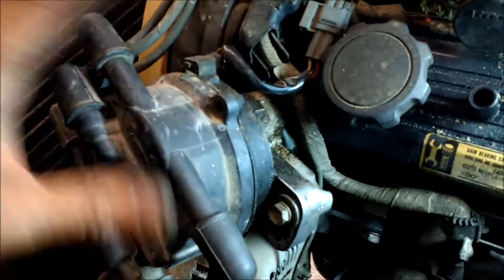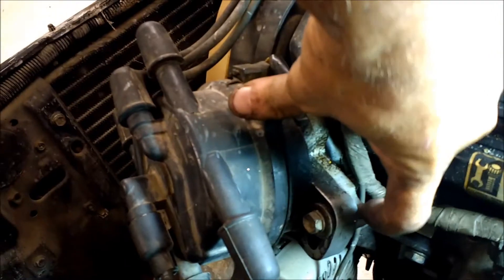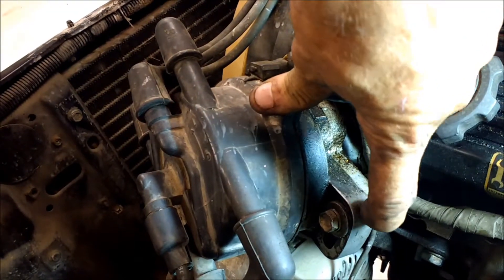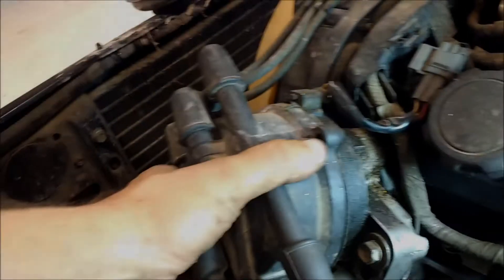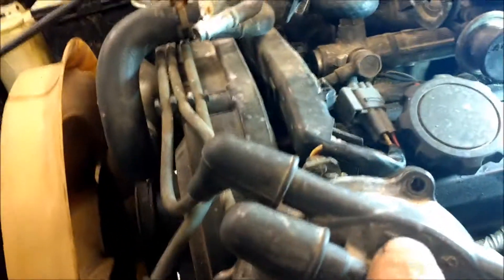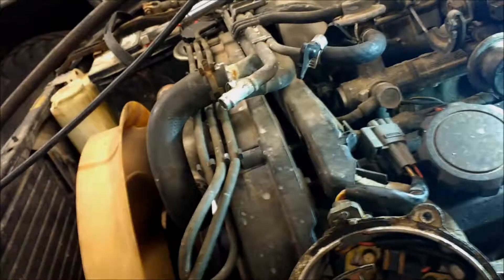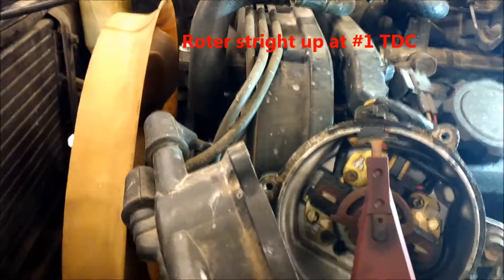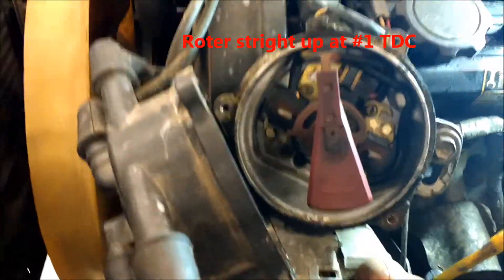89 Toyota rebuild #2 - Ignition Timing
How my timing was set on my V6 3.0L (3VZE) engine.  There are two adjustments; the distributor rotation and the rotor alignment.  Put the engine at TDC using your timing marks, then document where these are so you can restore them after putting it back together days/weeks later.